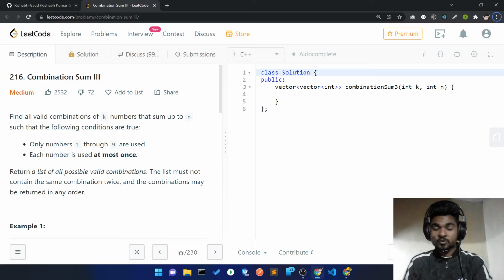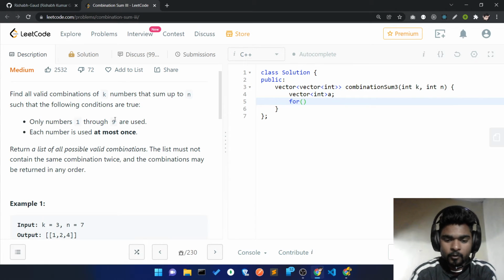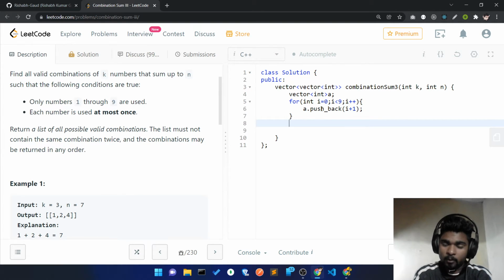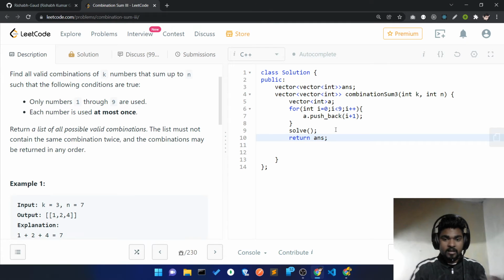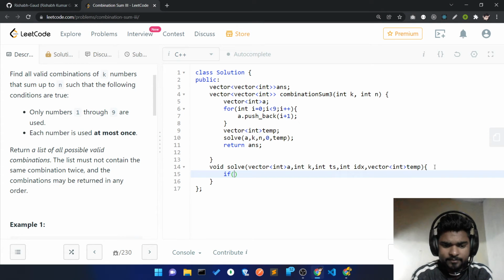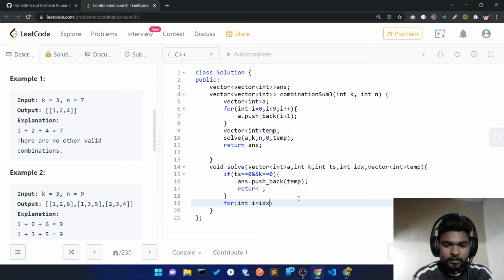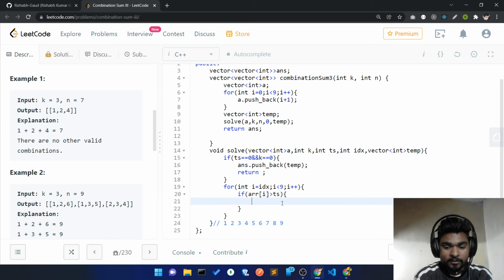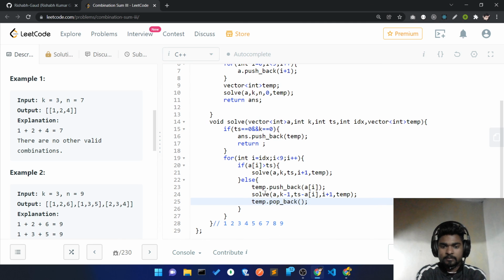Combination Sum III | Recursion and Backtracking